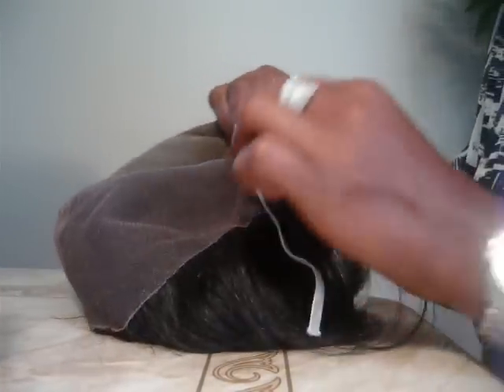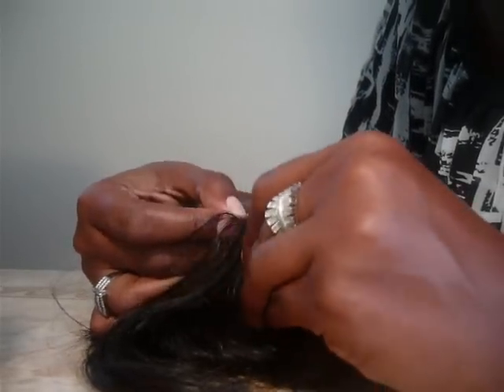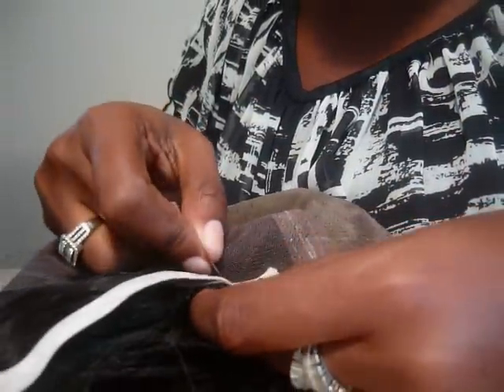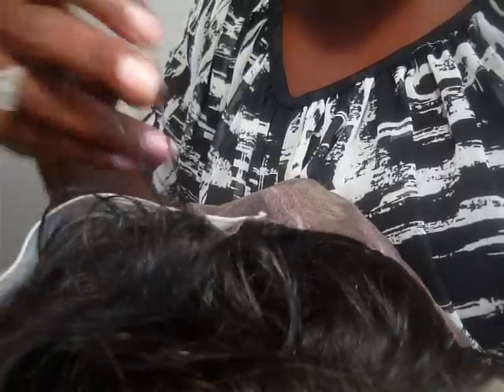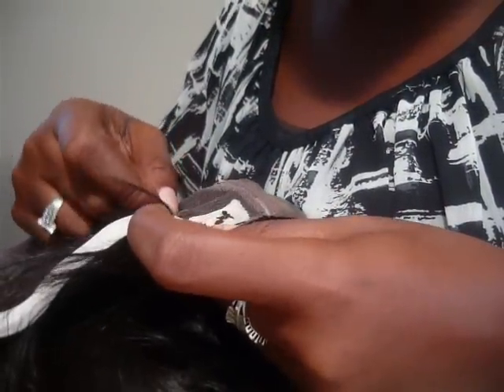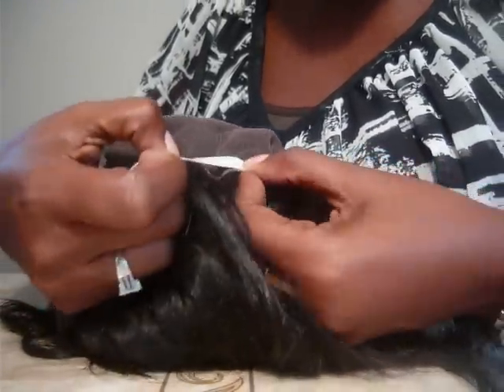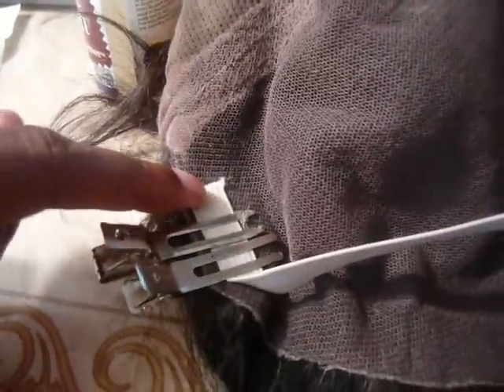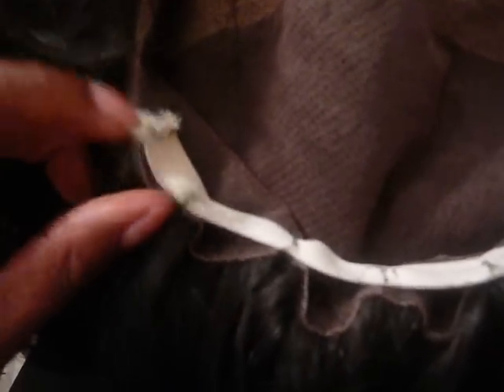make a Full Lace Wig to a Lace Front Wig part3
part 3 of making your full lace wig into a lace front wig.